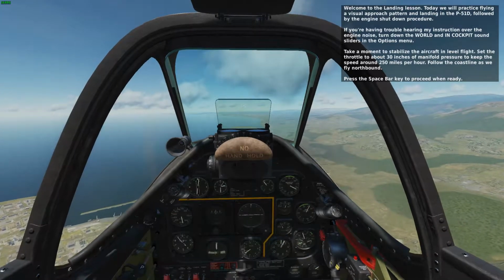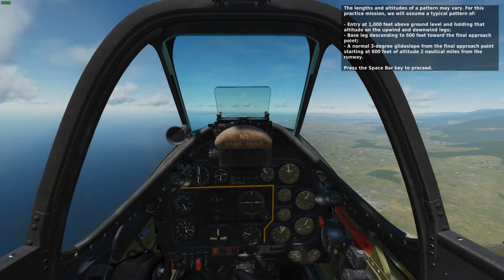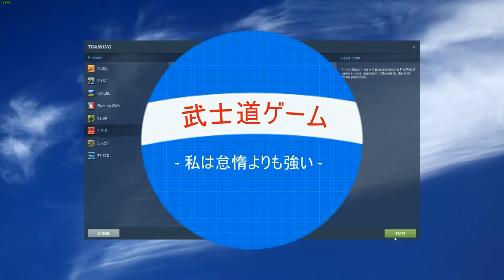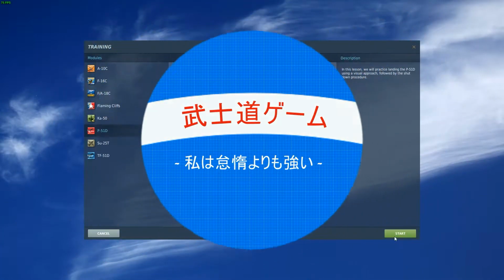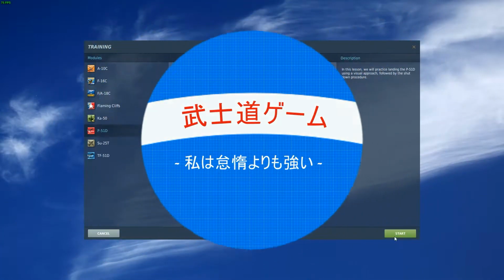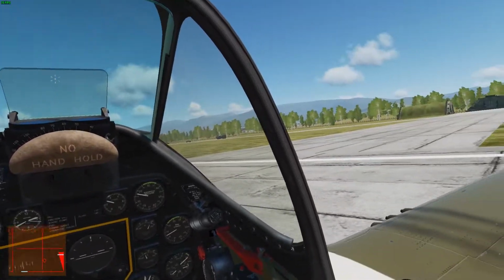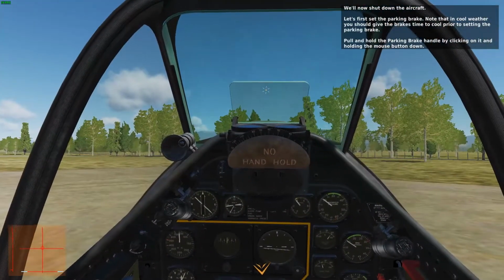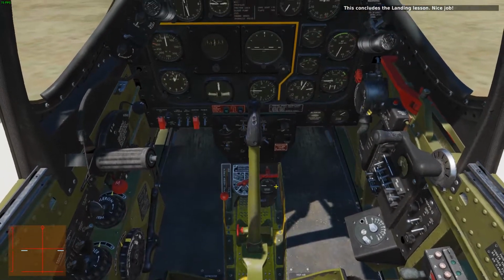DCS World P-51D Mustang. Training 06 : Landing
In this lesson, we will practice landing the P-51D using a visual approach, followed by the shut down procedure.